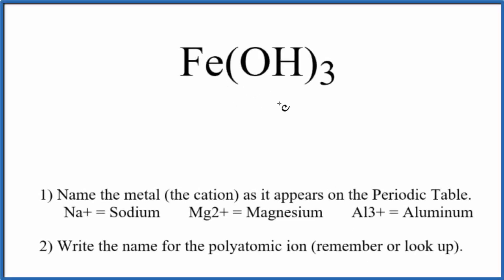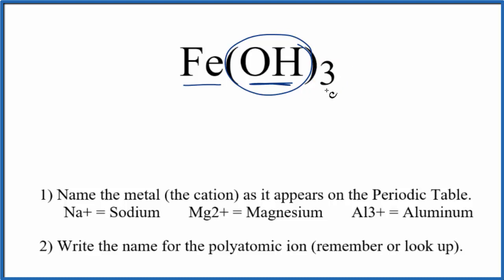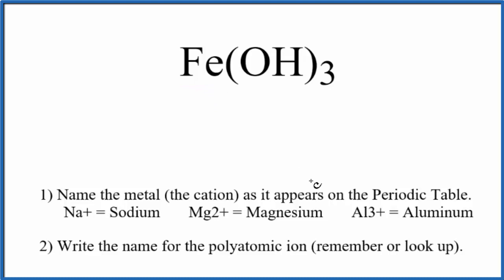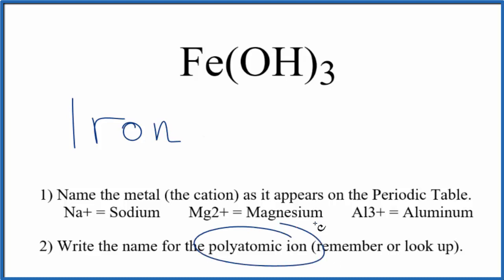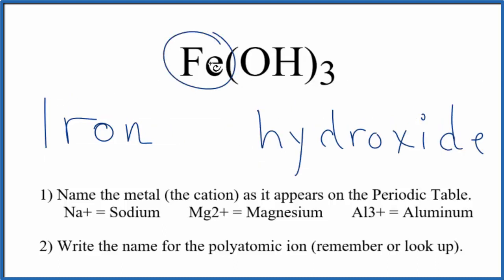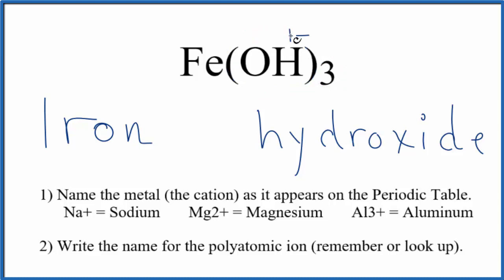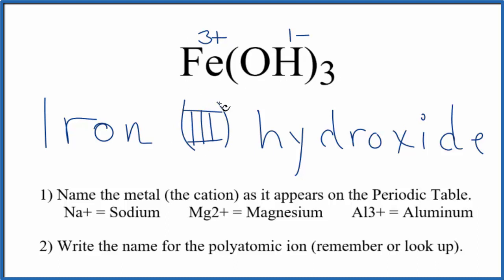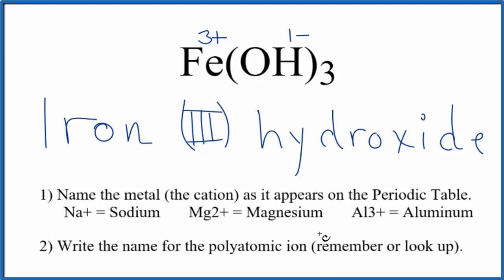How to Write the Name for Fe(OH)3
In this video we'll write the correct name for Fe(OH)3. To write the name for Fe(OH)3 we’ll use the Periodic Table and follow some simple rules.

Because Fe(OH)3 has a polyatomic ion we’ll also need to use a table of names for common polyatomic ions, in addition to the Periodic Table.

1) Name the metal (the cation) as it appears on the Periodic Table.
2) Find the polyatomic ion on the Common Ion Table and write the name.

For a complete tutorial on naming and formula writing for compounds, like Iron (III) hydroxide and more, visit: